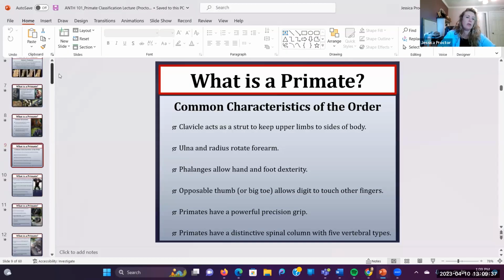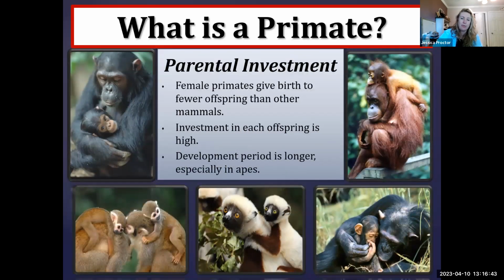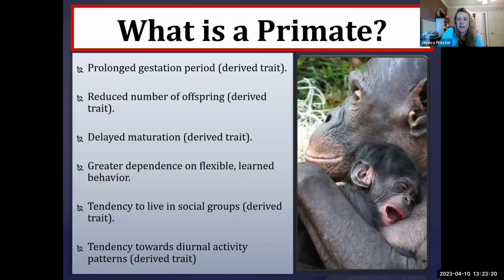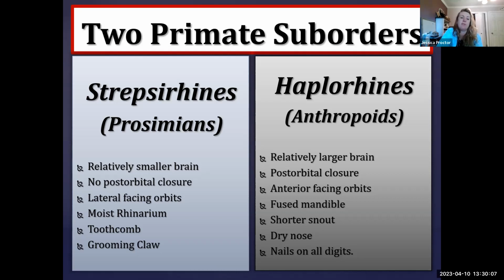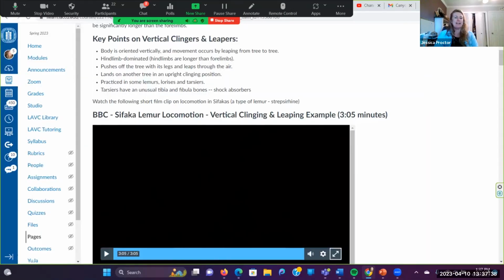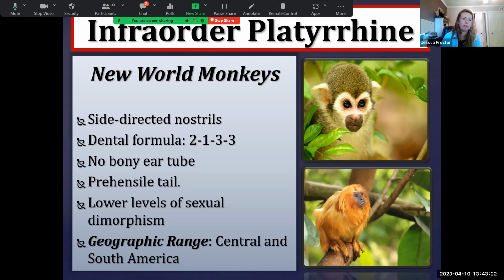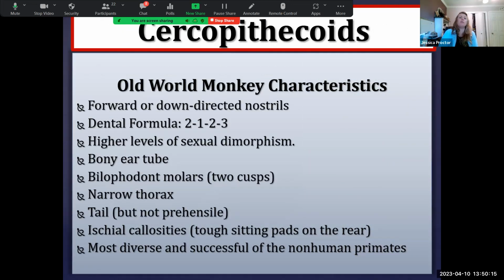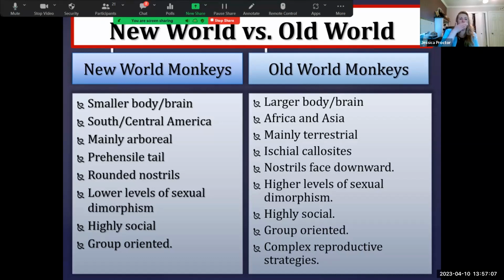Primate Classification Audio & Visual Lecture (Part I)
Live zoom meeting on Monday, April 10th 1:00 - 2:25 pm.  The first half of the Primate Classification Audio & Visual lecture.

Read chapter 5 in the Explorations textbook.